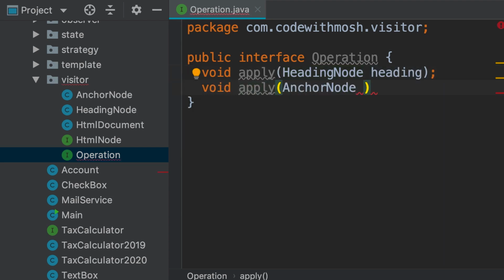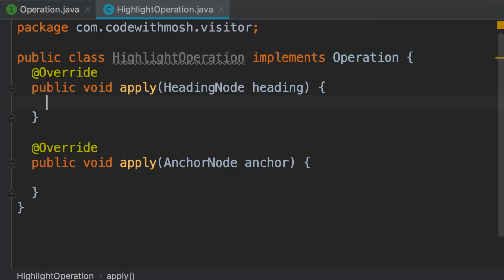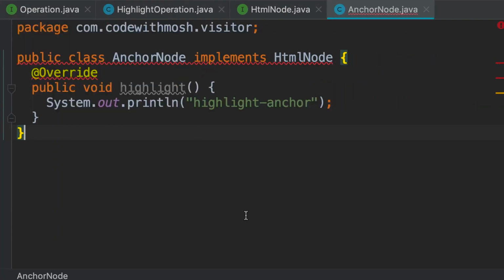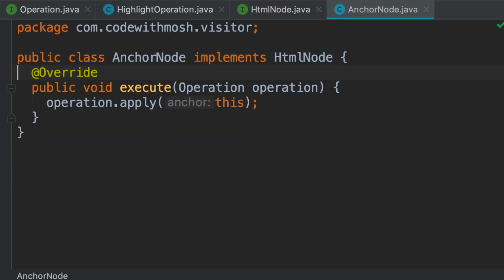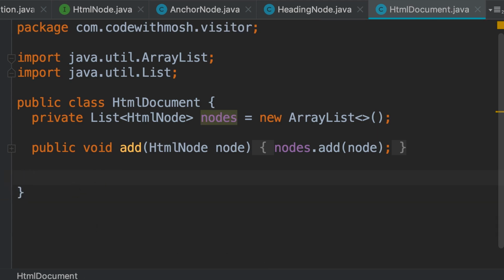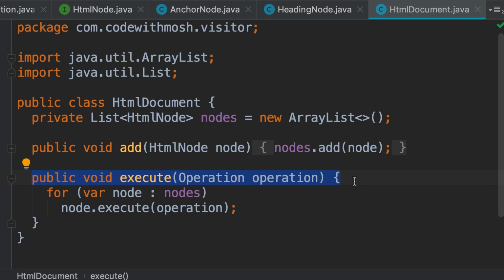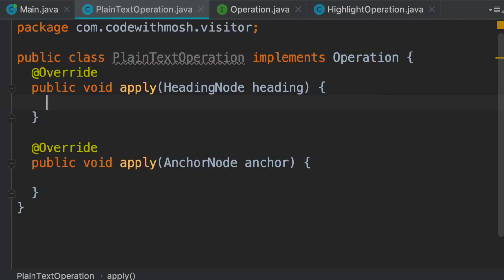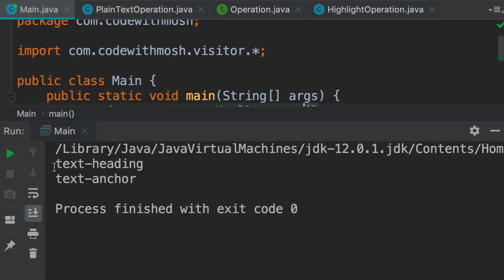54 Visitor Patter Implementation